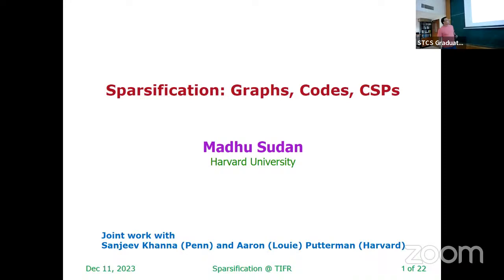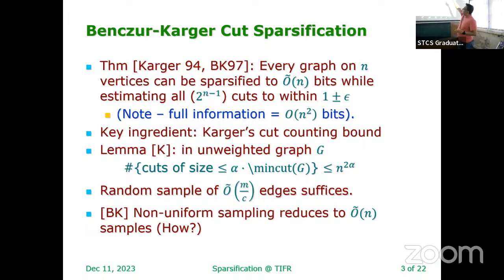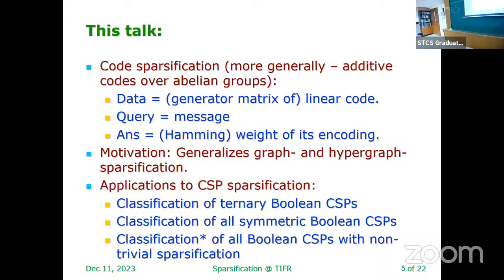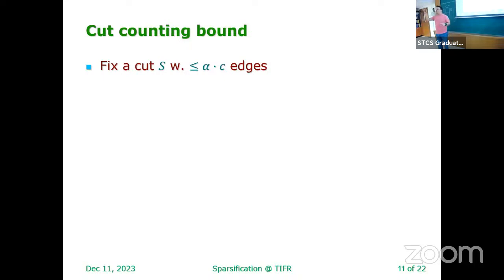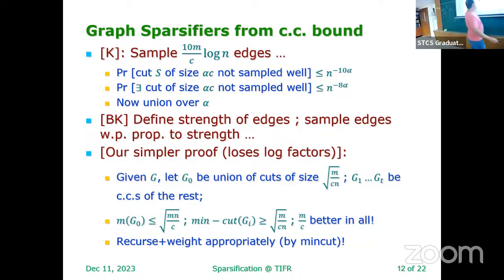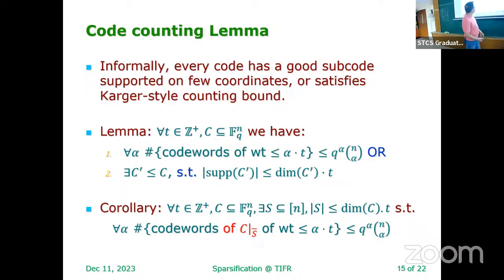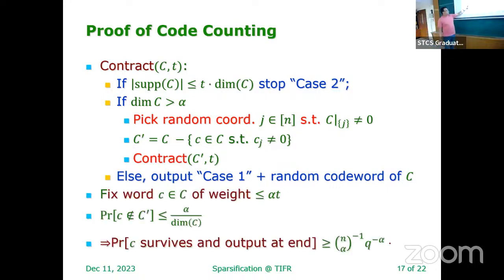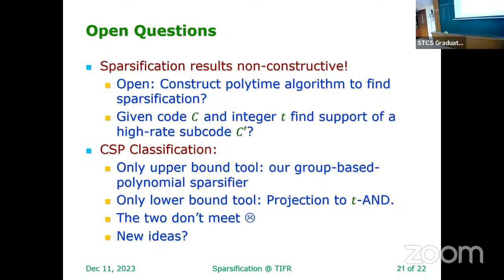Sparsification: Graphs, CSPs and Codes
Instructor : Madhu Sudan

Abstract :  A sparsification of a structure, with respect to a class of queries, produces a compressed representation of the structure while answering every query in the class approximately correctly. The seminal example of sparsification is "graph sparsification with respect to cut queries", due to works of Karger and Benczur and Karger from the 1990s, showing that every graph can be compressed to near-linear size (in the number of nodes in the graph) while approximately capturing the size of every cut in the graph. In 2015 Kogan and Krauthgamer generalized the notion of sparsification to all Constraint Satisfaction Problems (CSPs) --- here the structure to be compressed is an instance of the CSP on n variables and a query is an assignment to the n variables, and the goal thus is to approximately determine the number of constraints satisfied by the queried assignment. Several follow up works gave some non-trivial CSPs that allow for near linear (in n) sparsifications, including classification of all binary CSPs (where each constraint applies to two variables) that allow such sparsification, but the general picture seemed wide open.

In our works we introduce a new class of sparsification problems, namely code sparsification, where the structure to be preserved is a linear error correcting code; the query is a message, and the goal is to compute the approximate weight of the encoding of the message. We show that this class of problems gives the right language to abstract the techniques of Karger and Benczur and Karger --- and indeed all codes can be sparsified to length nearly linear in the number of message bits. This generalization already resolves some basic questions in CSP sparsification. A further generalization to additive codes over finite abelian groups gives even powerful results and in particular completely classifies the class of symmetric Boolean CSPs that allow nearly linear sized sparsification. (Prior to our work even the case of sparsification of 3-XOR constraints was open.) A key question left open by our work is the algorithmic challenge of finding the sparsification efficiently --- our work only proves the existence of these.

Based on joint works with Sanjeev Khanna (U. Penn.) and Aaron (Louie) Putterman (Harvard).